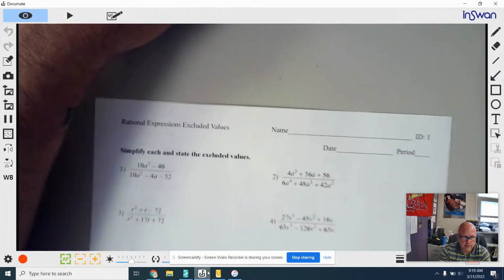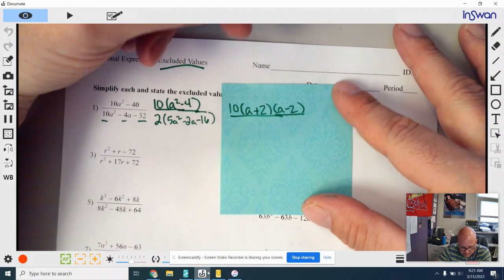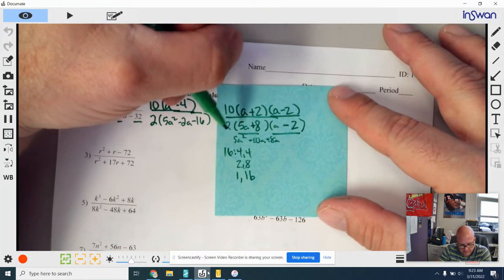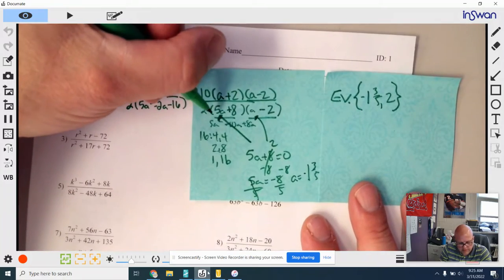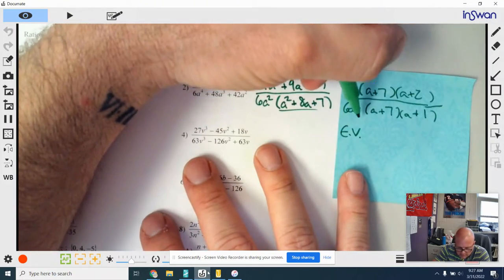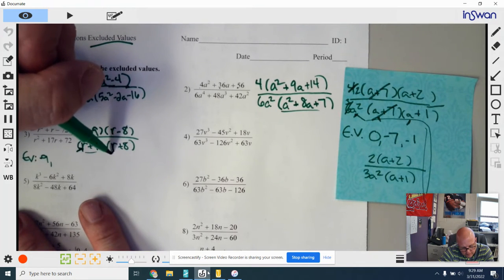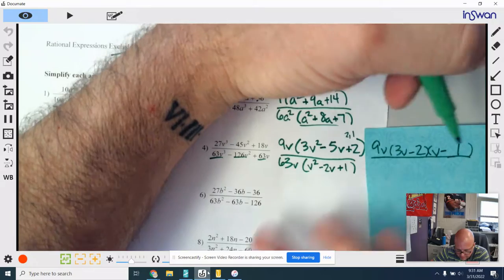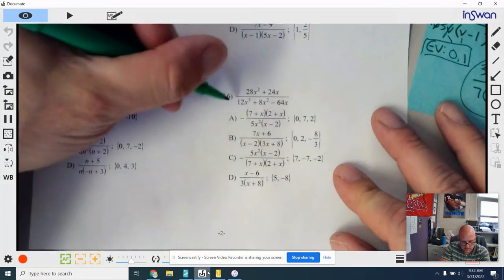Rational Expressions Excluded Values